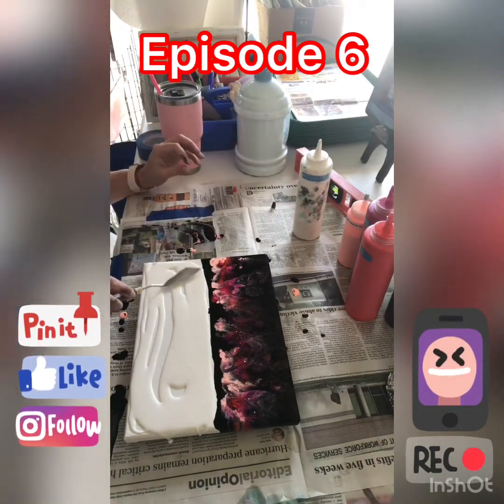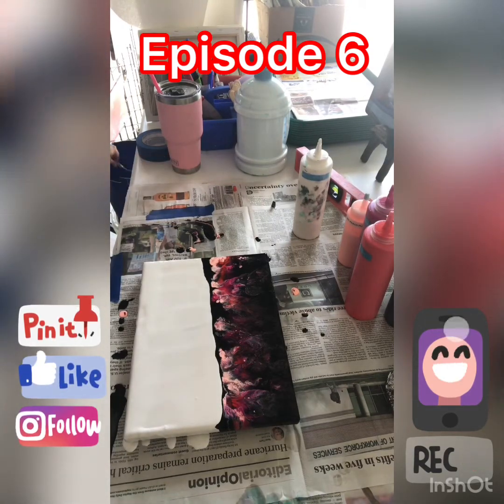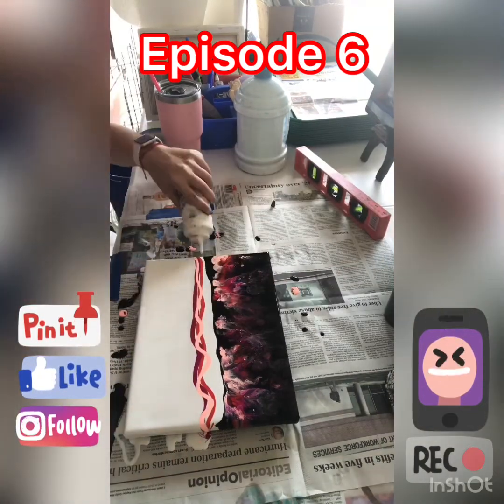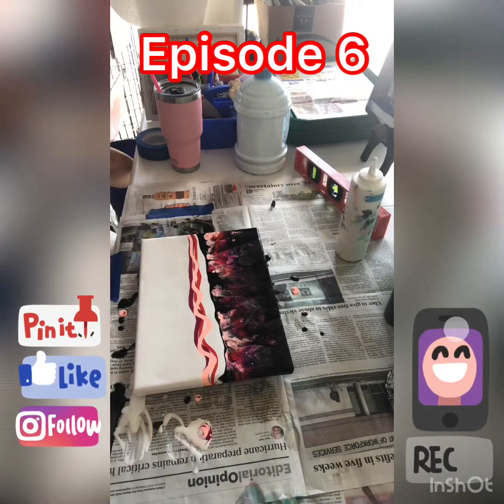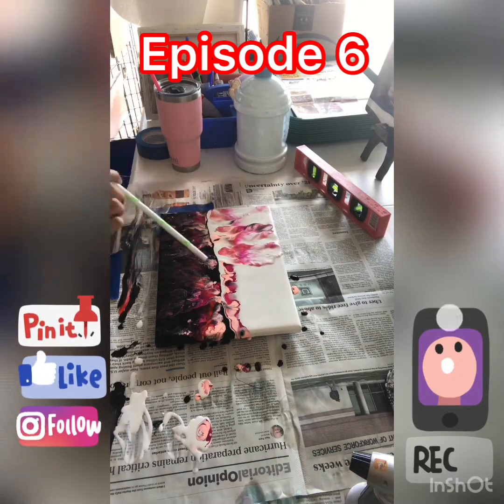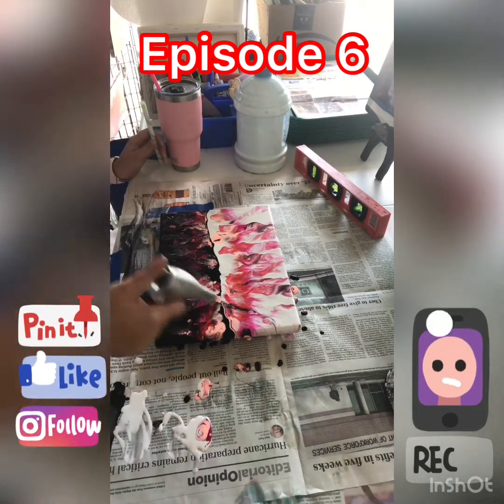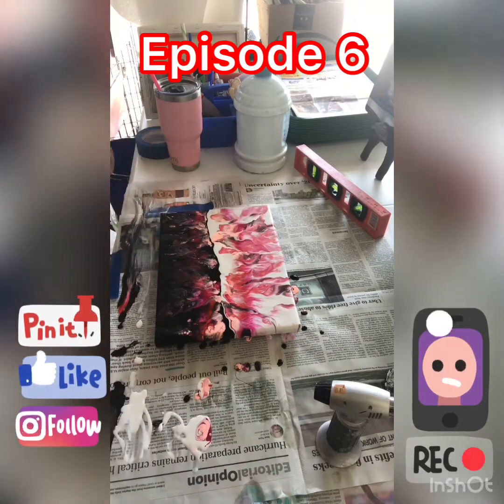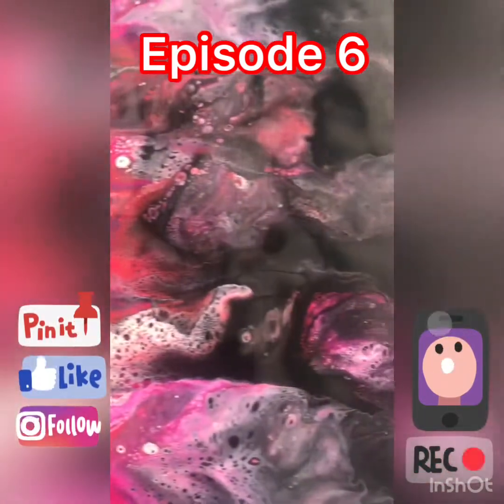Midnight Magenta- Dutch Pour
I am doing another Dutch pour. I call this one “Midnight Magenta”

Colors:
• Artist Loft- Black
• Artist Loft-White
• Artist Loft-Magenta
• Liquidtex Pyrrole
• Deco Art Peach Punch
If you would like to support me in my art adventure and help me keep my channel and continue videos: